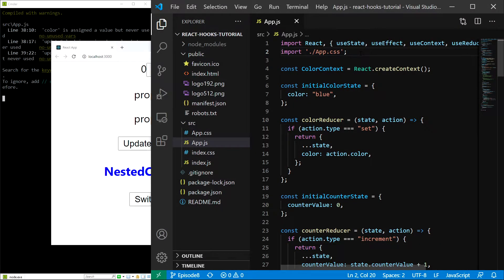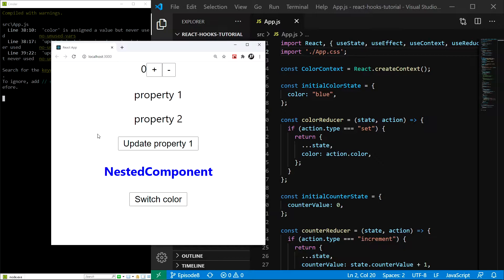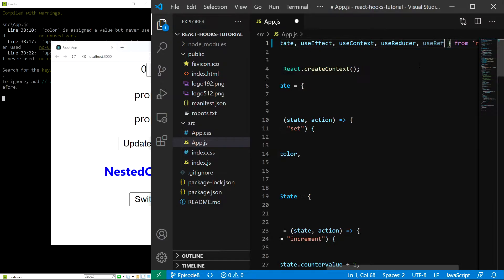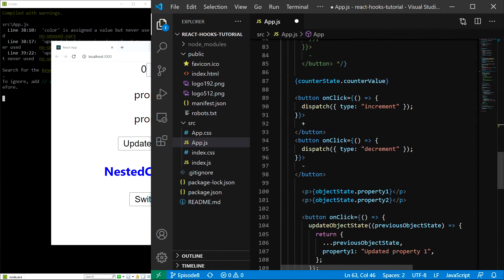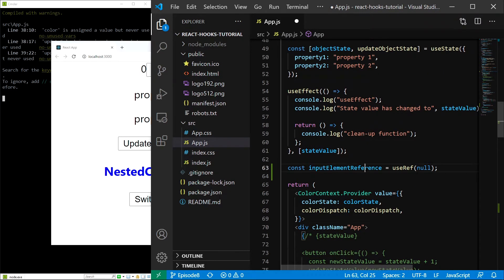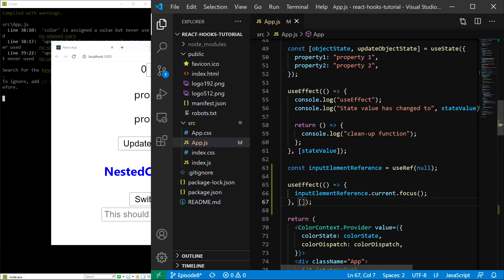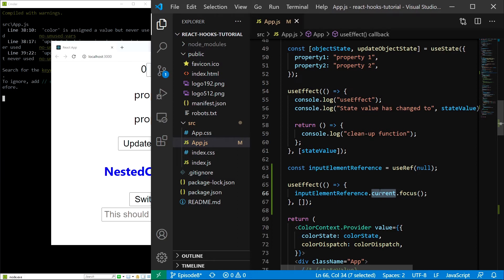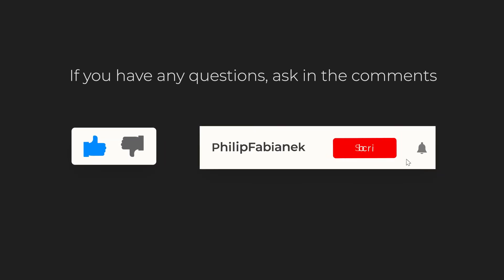useRef | React Hooks Tutorial #8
In this episode of my React Hooks Tutorial, we will learn about the useRef hook. While the primary purpose of the hook is to store any mutable data without re-rendering the component, you are probably familiar with it because is is the primary way to access the DOM.

Timestamps:

►0:00 Introduction
►0:11 What is the purpuse of the useRef hook
►0:39 Implementing the useRef hook
►2:17 Small challenge
►2:28 Ending